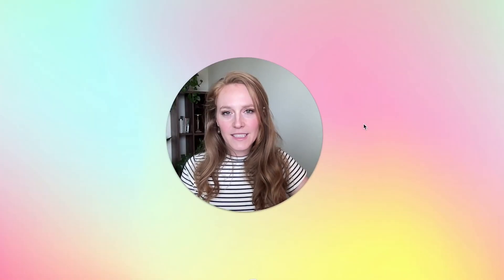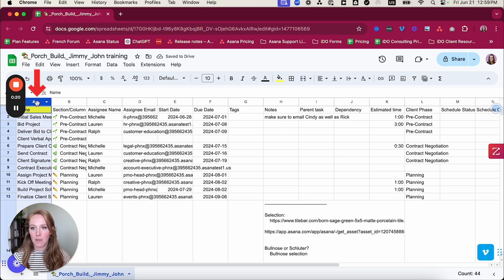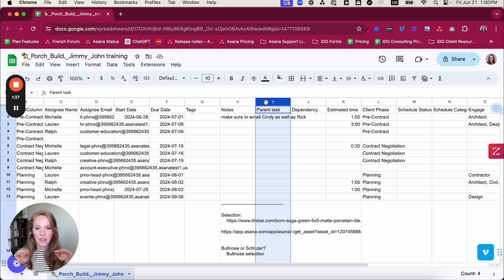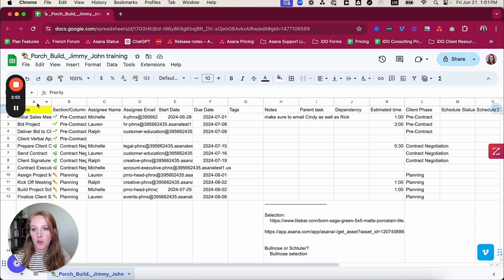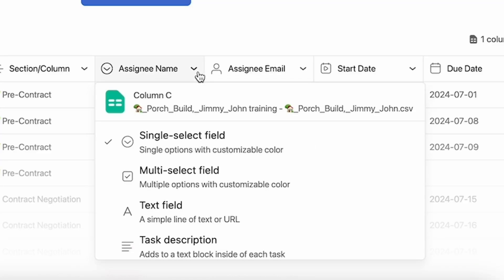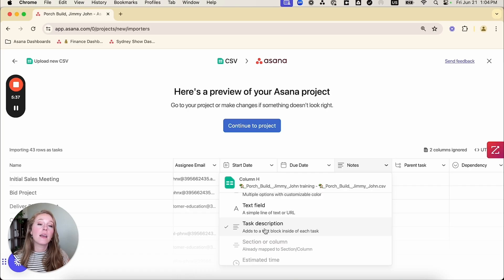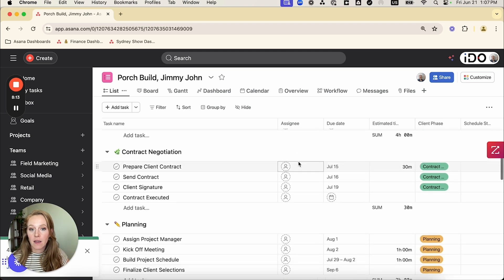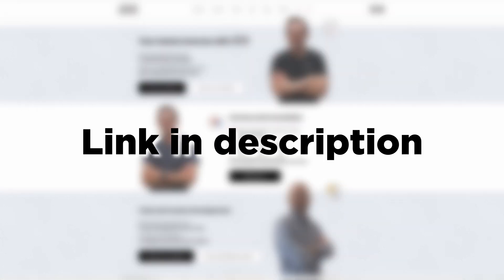Tutorial - How to import CSV file in Asana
⭐ Learning how to import a CSV file into Asana is a must ⭐

You're currently onboarding on Asana ? It might mean you have to remove your existing processes from Excel into Asana (yeaaah 🥳 It will be so much easier).
Or maybe you've been using Asana for awhile and you still have external documents from other consultants or vendors that you'd like to integrate into Asana so you can easily manage priorities and task lists.

Whatever the reason, you'll see that the CSV import is the key to save you a LOT OF time ! ⌚

Watch all the tips from Kelsea in this video 🙂

Thanks & see you soon 👋🏼